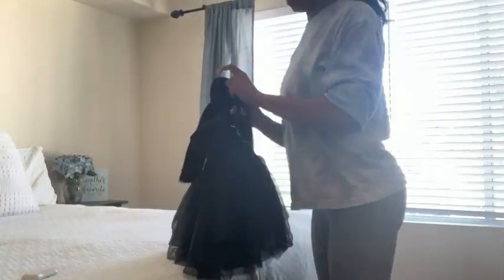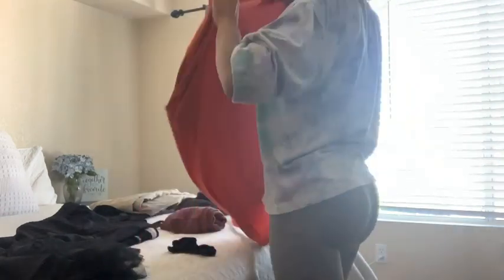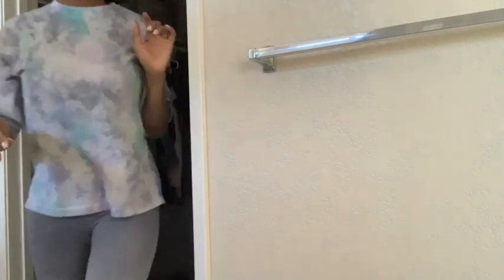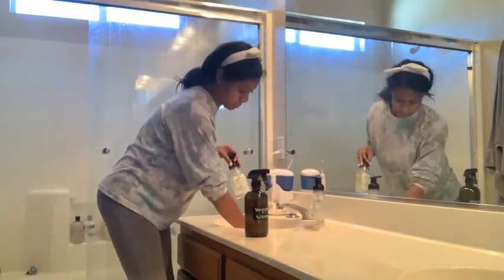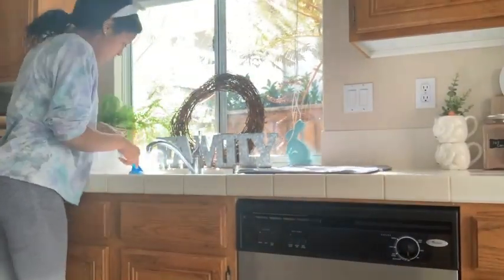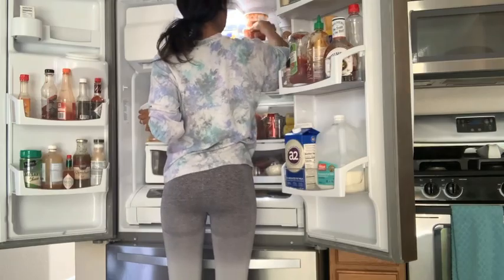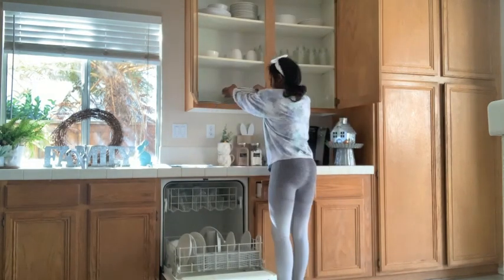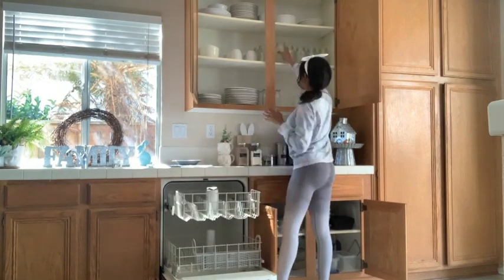*New* Power Hour Clean With Me/ Cleaning Motivation 2020/ Dream Rodrigues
Hey loves I hope you guys enjoy this power hour clean with me. Lets speed clean one area in your house together. Let me know down in the comments below what you are doing :)

Hi Friends,
My name is Dream and I am a mom of two. I have a 16 year old son and three year old daughter. I live in California with my hubby and our two children. I am an infertility survivor, I got pregnant with my youngest through the miracle of IVF. Thank you so much for checking out my video. Love Dream